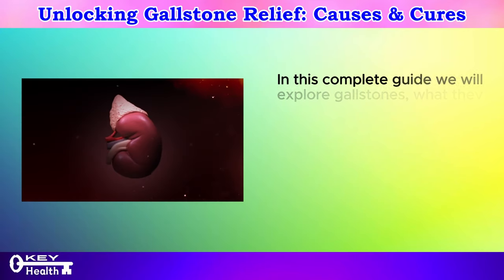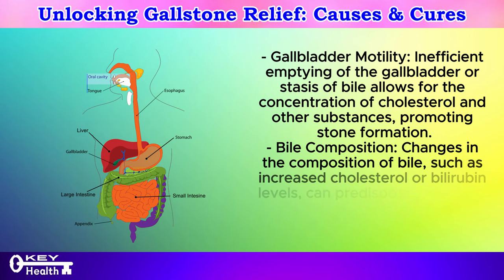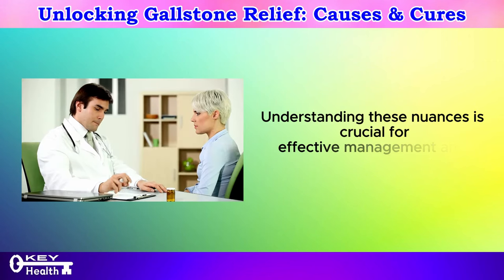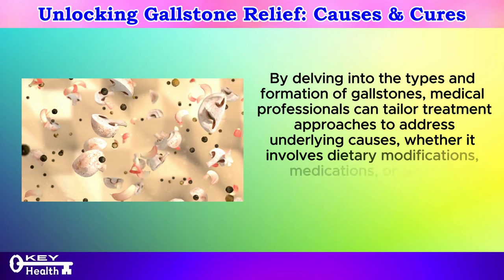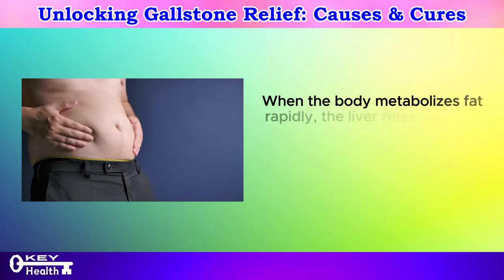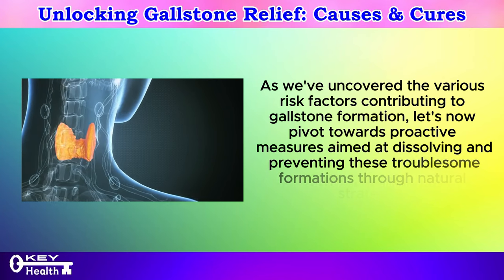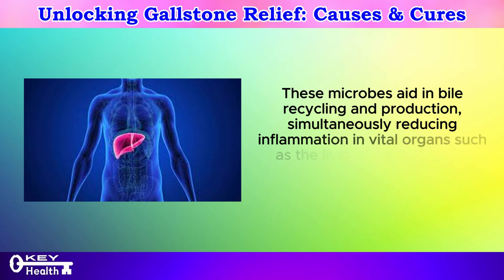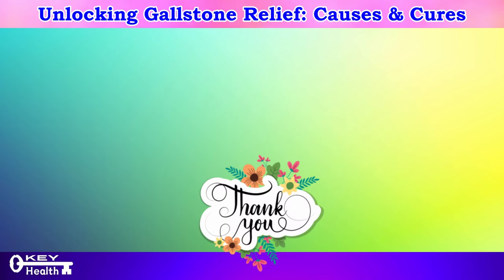6 Natural Ways to Dissolve & Prevent Gallstones: Causes & Cures | Key Health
This is a comprehensive guide to managing gallstone issues naturally. By harnessing the power of nature and adopting preventive strategies, you can take control of your gallbladder health and experience relief from gallstone-related symptoms.

Don't miss out on this valuable information that could transform your approach to gallstone management. Tune in to our video and discover the six natural ways to dissolve and prevent gallstones, along with gaining insights into their causes and effective cures.